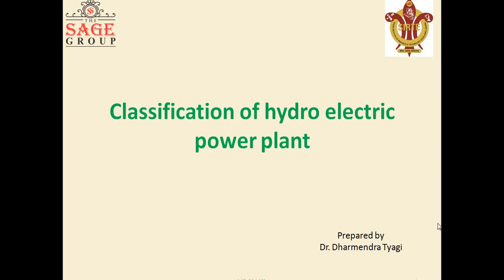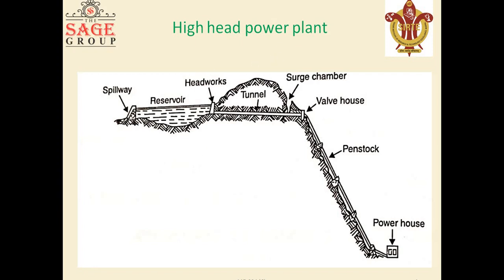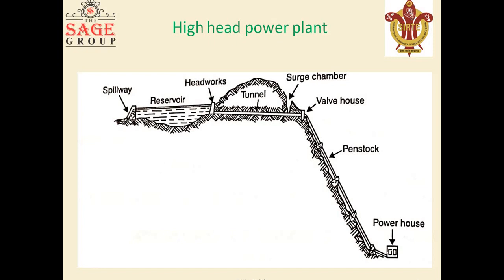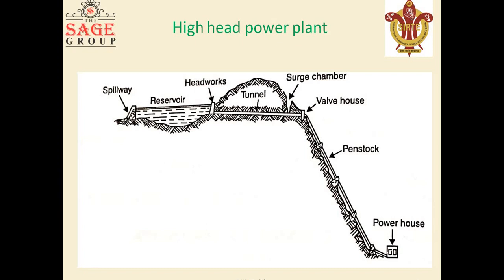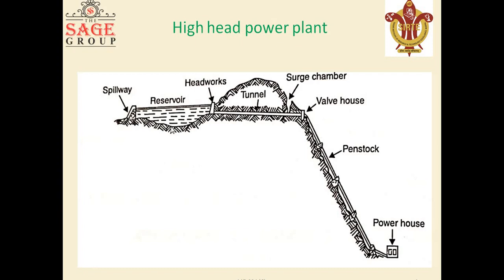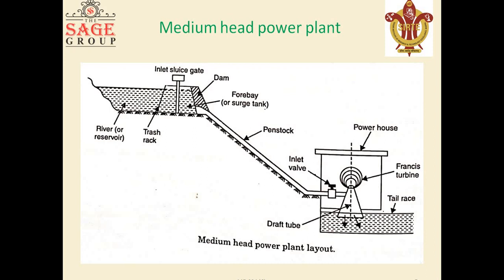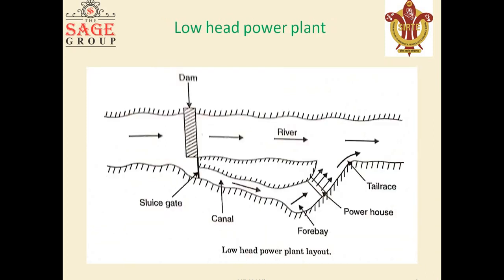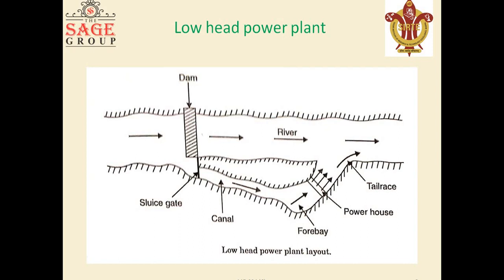ME-604, Classification of hydro electric power plant by Dr. D.Tyagi